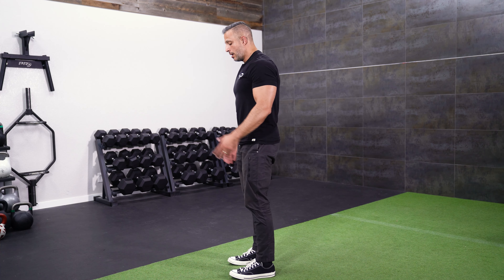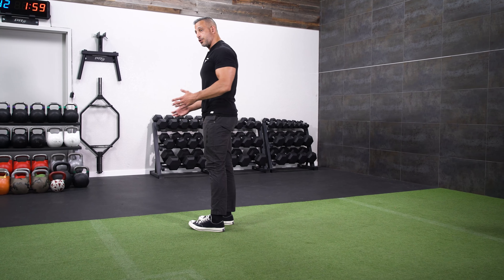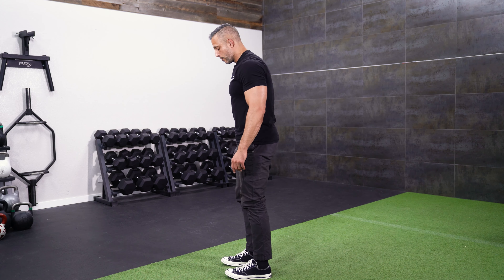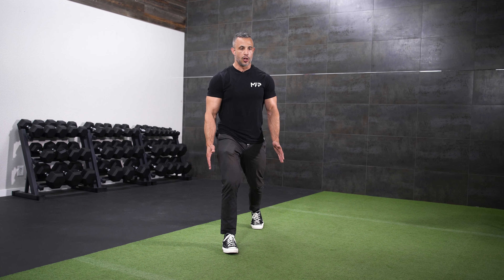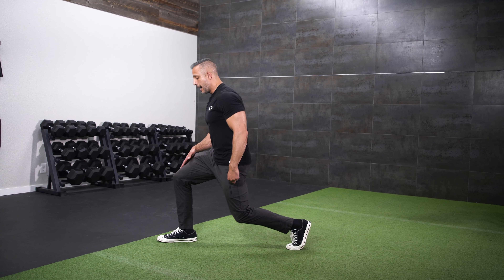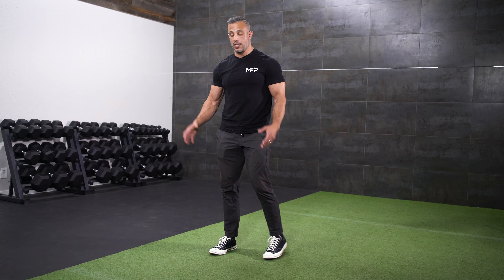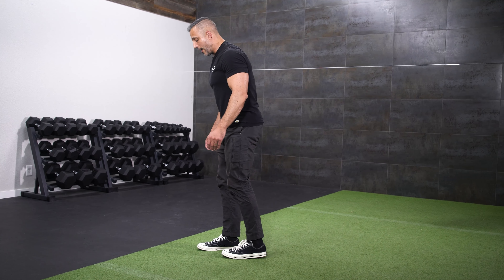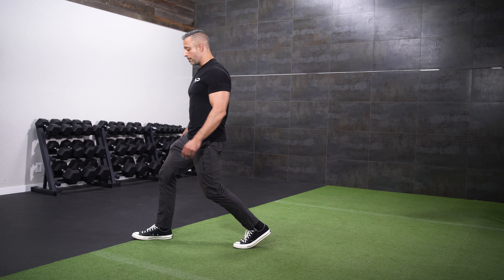The BEST Beginner Lower Body Exercise (LUNGE VARIATIONS) with Sal Di Stefano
Welcome back to Mind Pump TV! In this video Sal Di Stefano is breaking down the Forward and Reverse Lunge! These are great beginner exercises for the lower body.